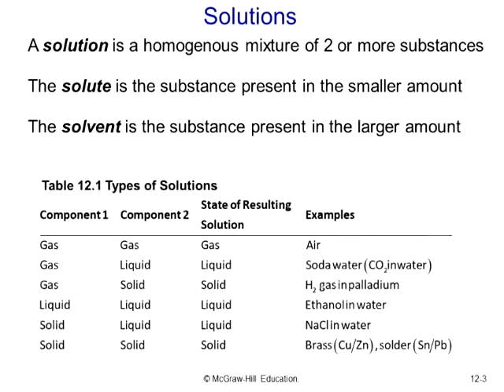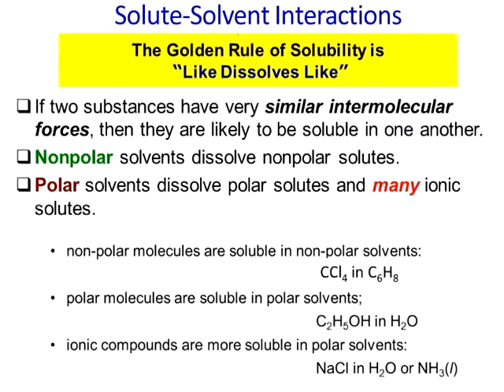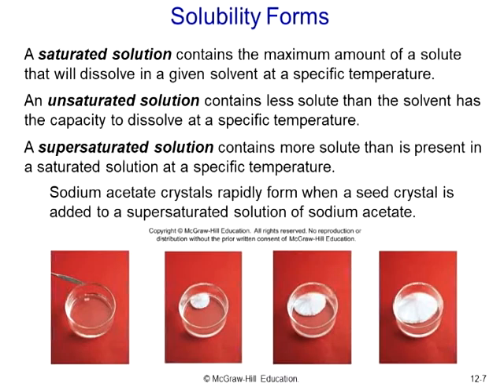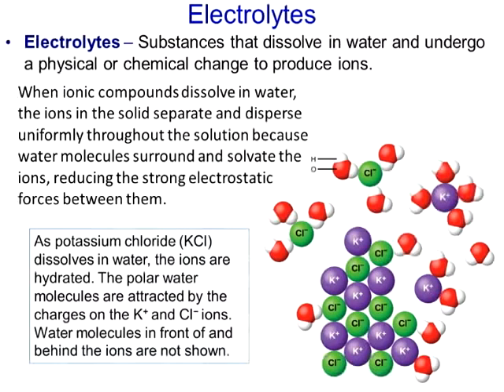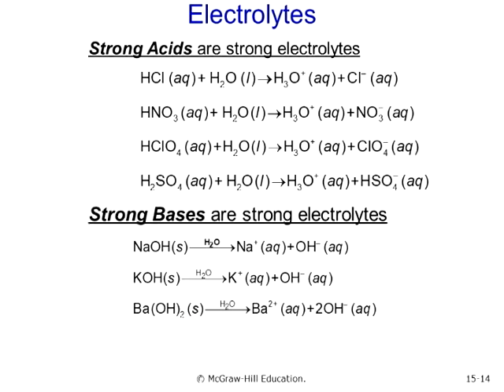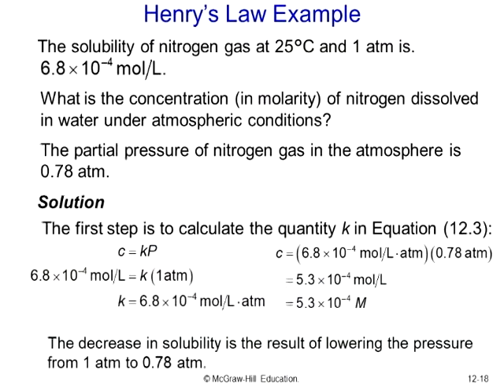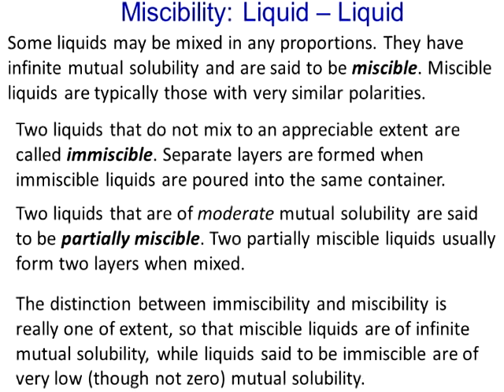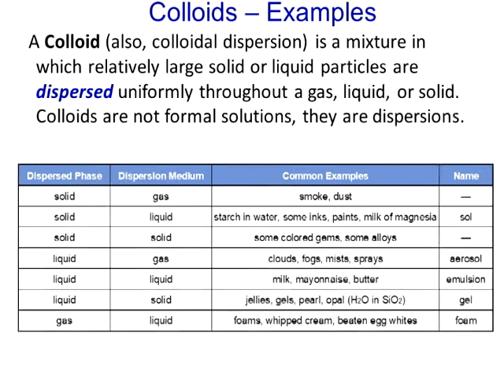GEN CHEM 111 Chapter 11 Lecture 1 of 1 by Dr. Anthony Revis